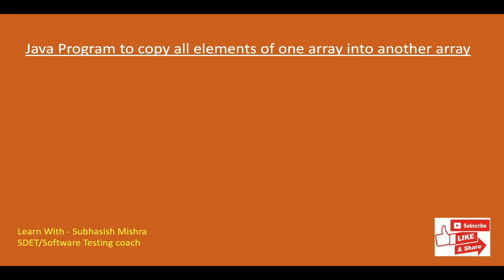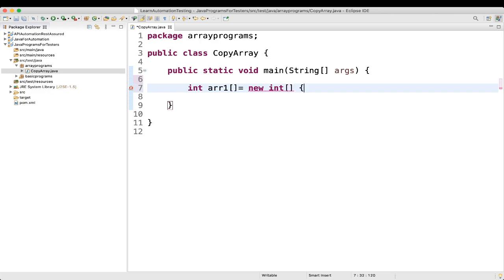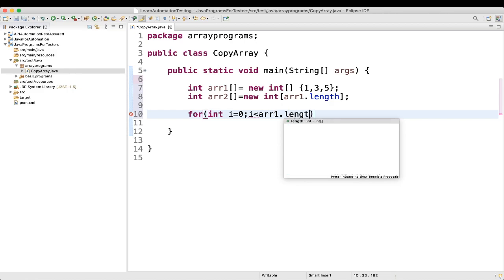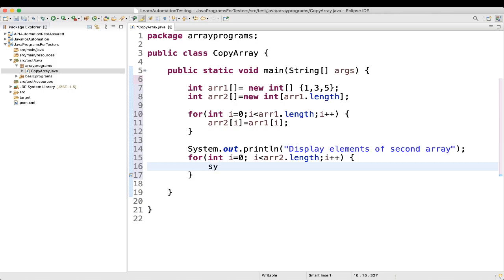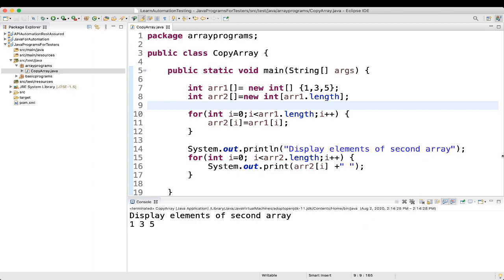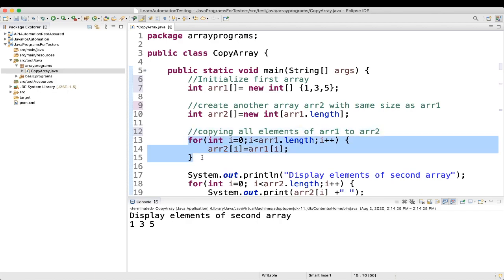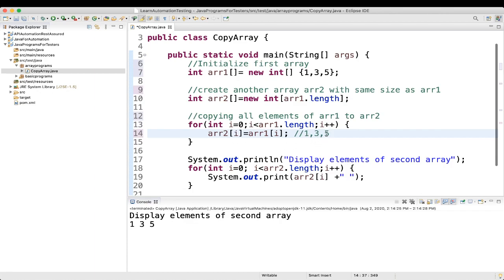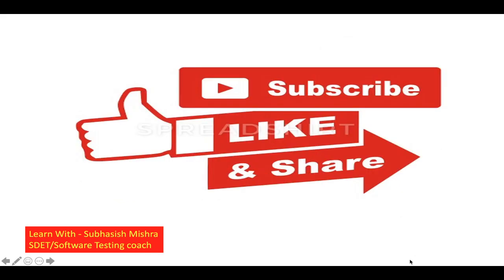10 - Java program to copy all elements of one array into another array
Here  we will learn a Java program to copy all elements of one array into another array.